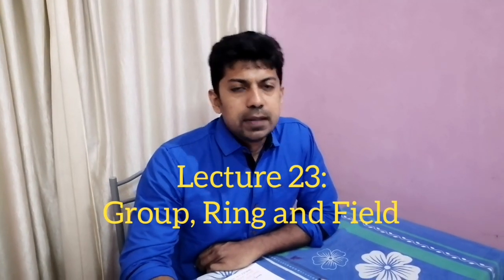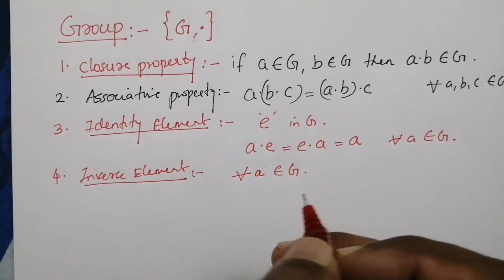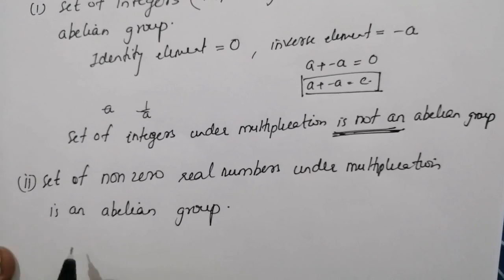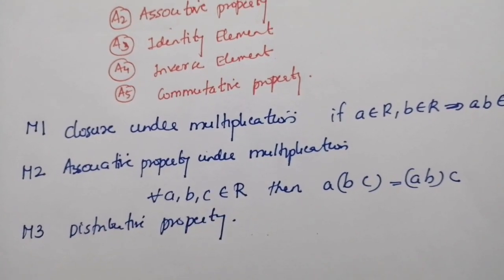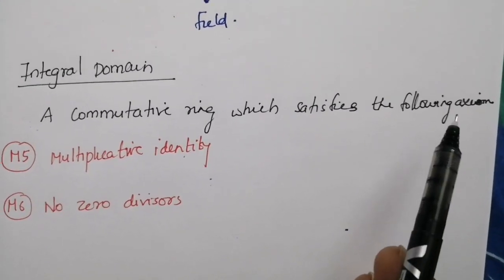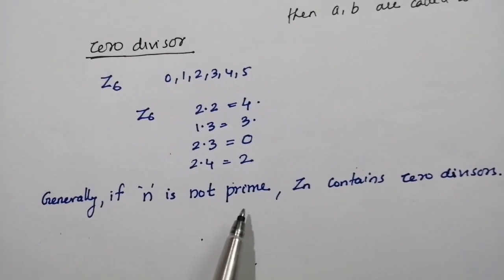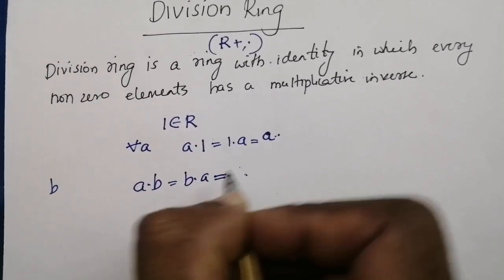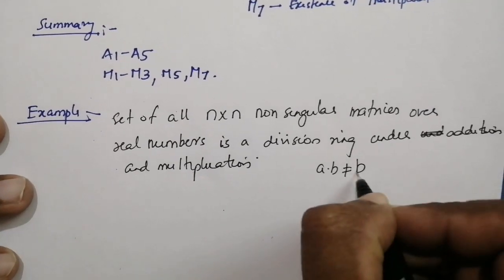Lecture 23: Group, Ring and Field